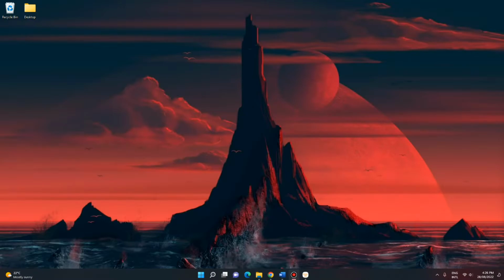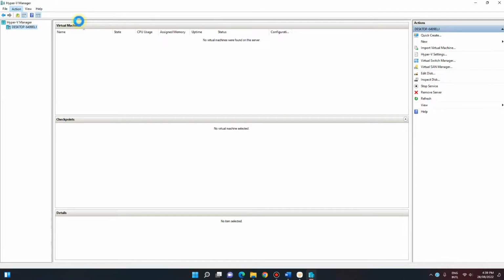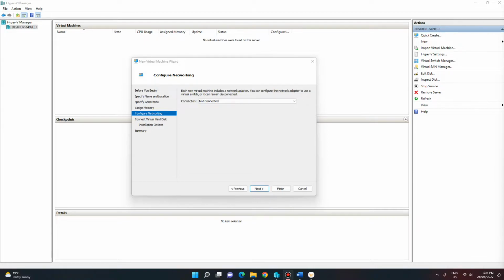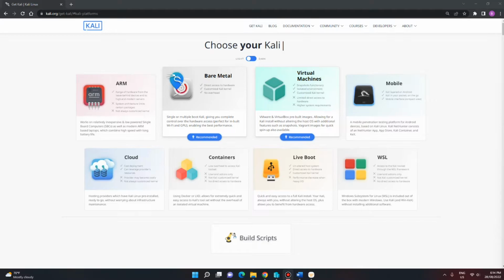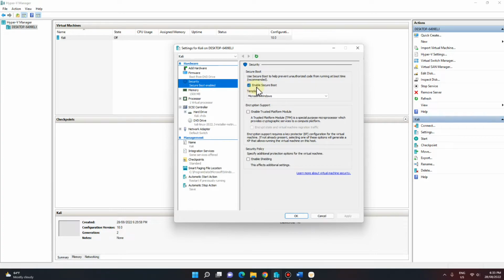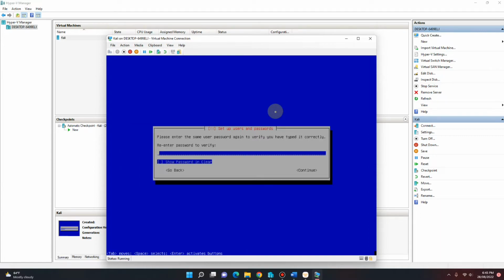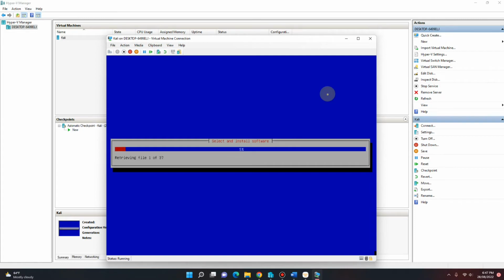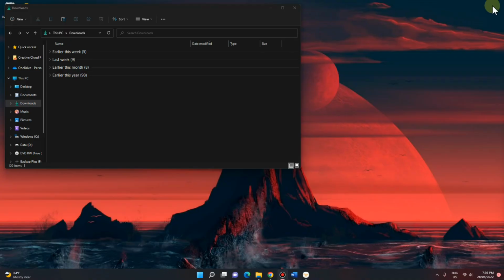Kali Linux Install - Hyper-V Manager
How to install Kali Linux on a virtual machine using Microsoft Hyper-V Manager on your Windows computer.

Viewers on Windows 10 Pro, Education or Enterprise edition can follow along with out any additional software procurement.

Viewer on Windows 10 Home Edition may prefer to upgrade to Windows 10 Pro in order to install Microsoft Hyper-V or switch to a different hypervisor platform (VMware, Virtual Box) to follow along.